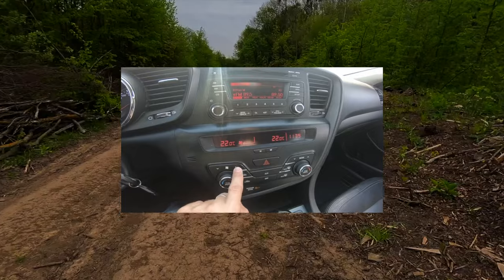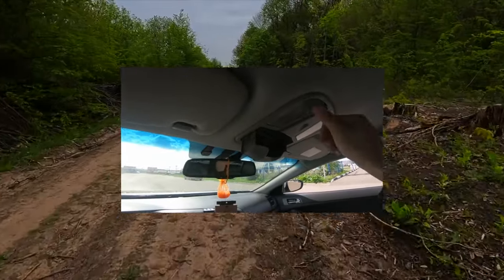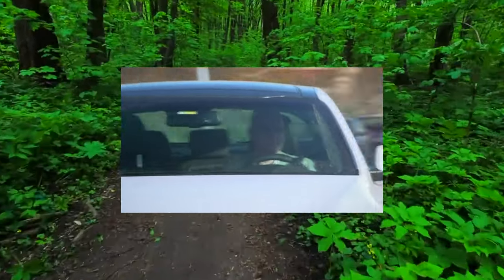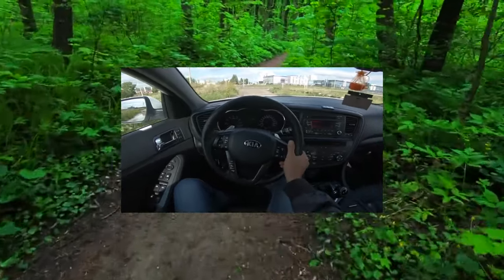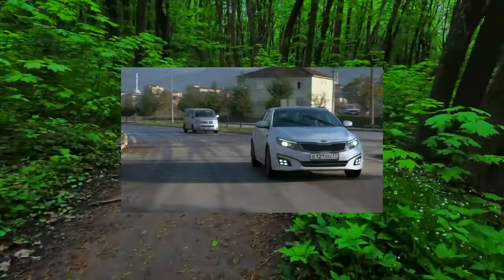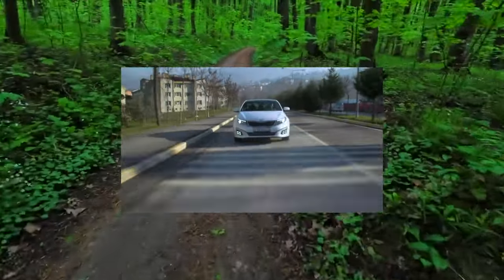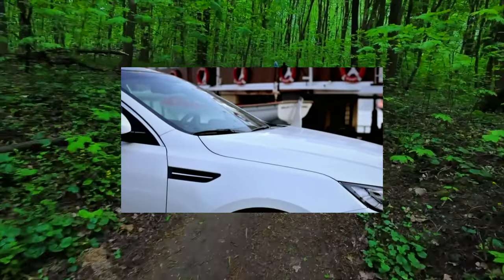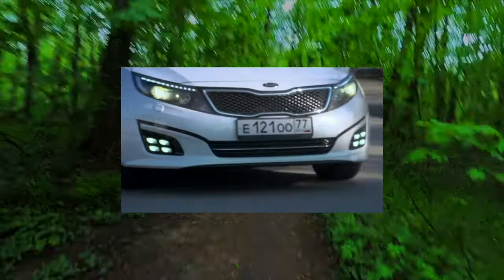What are the most common problems with a used KIA Optima 3?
Used KIA Optima 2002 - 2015 review.
What should I look for in a used KIA Optima III TF?